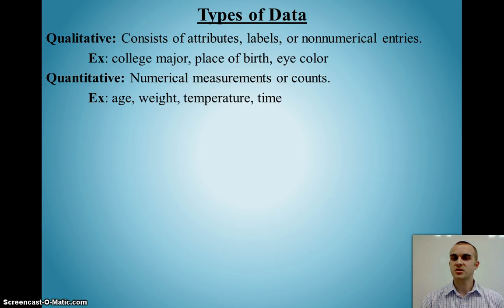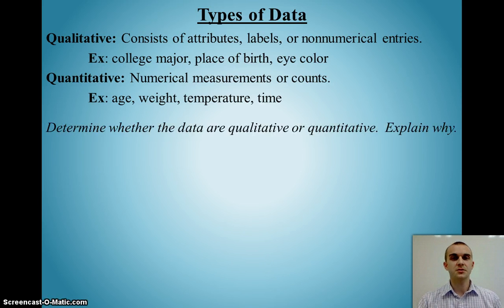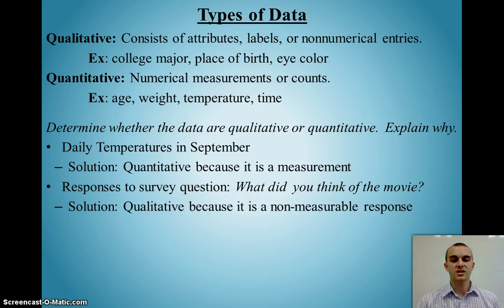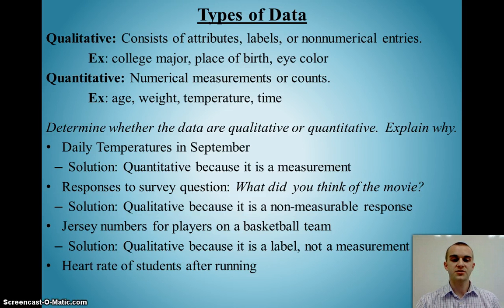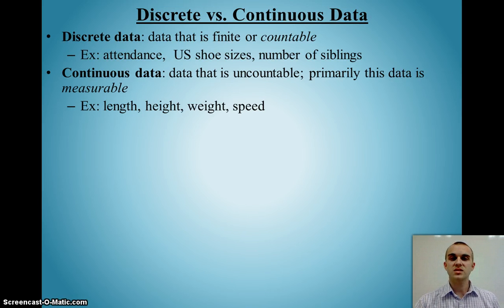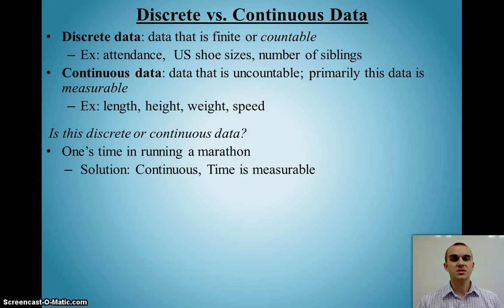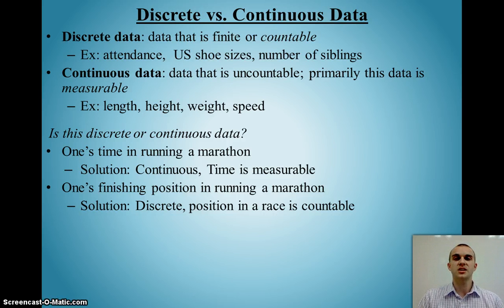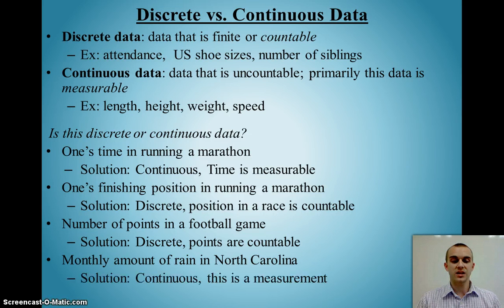Ch 1 2 Lecture Data Collection